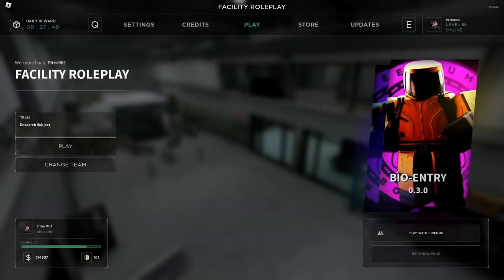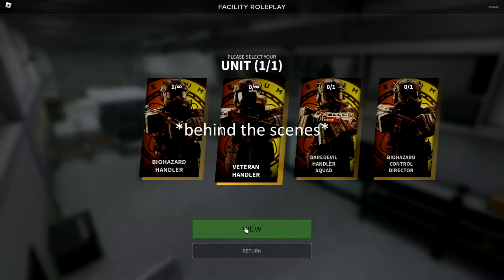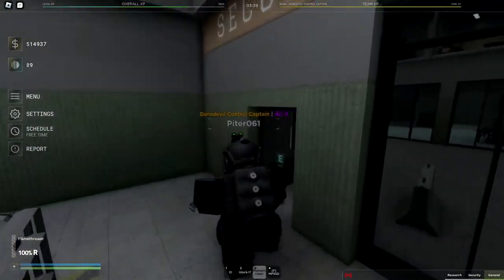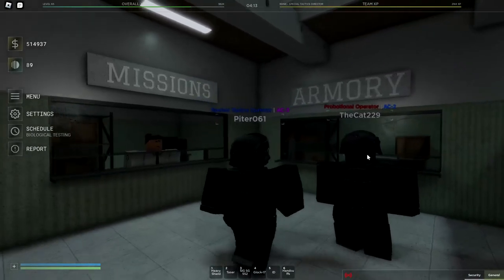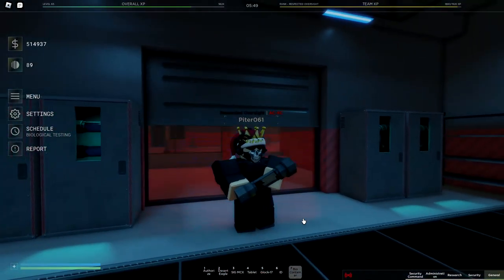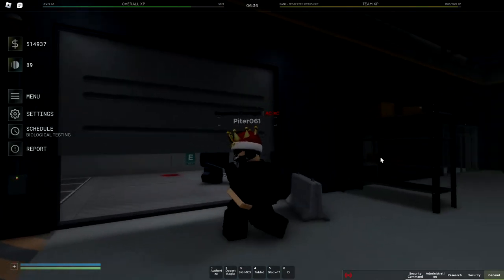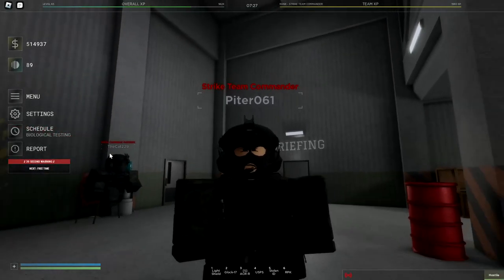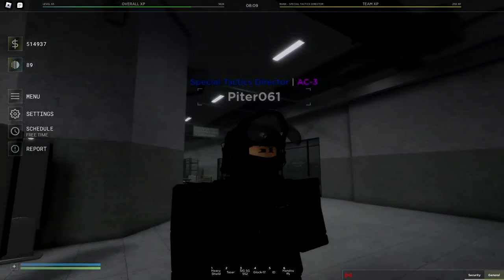Bio Entry Part 1 - Update Review ([CL] Facility Roleplay v3.0)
hi, my name is Piter and I'm a small content creator from Poland, I own a small roblox community as well as a few discord server dedicated for my roblox and youtube/twitch communities.